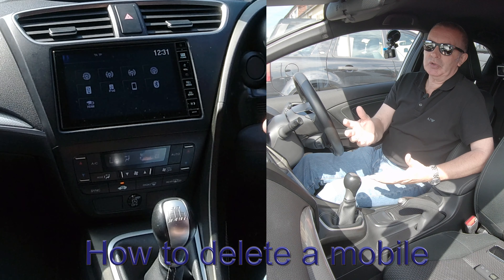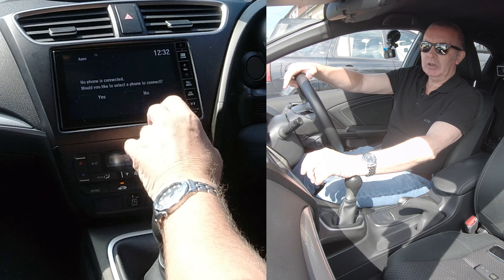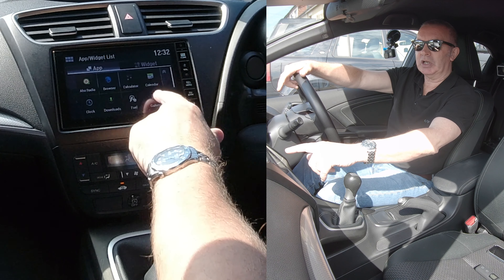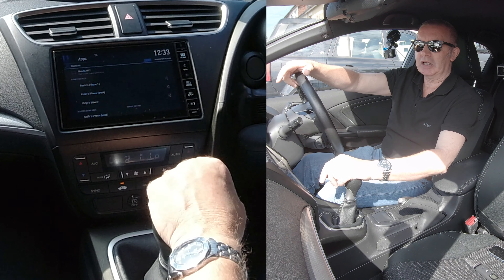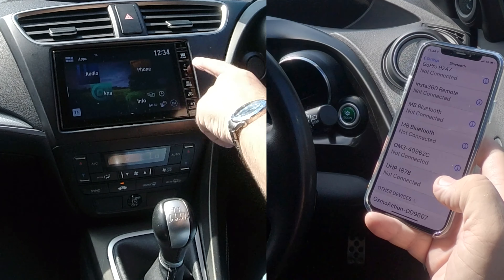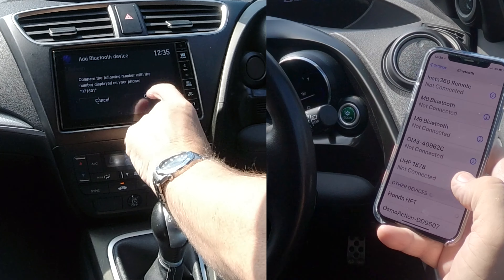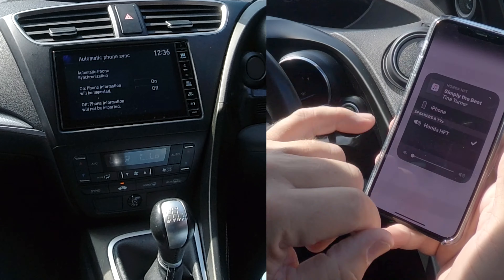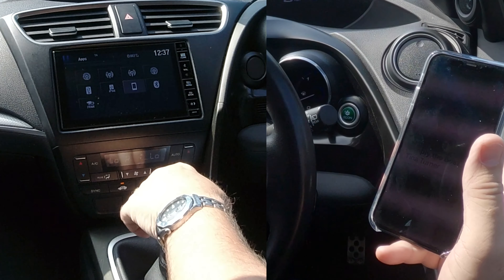How to pair, delete and play music from a moblie in a 2017 Honda Civic